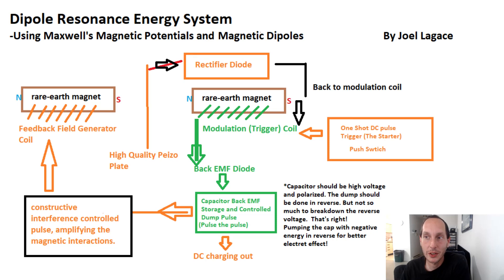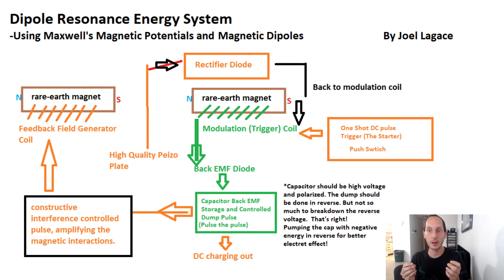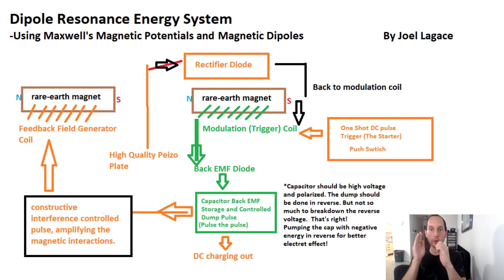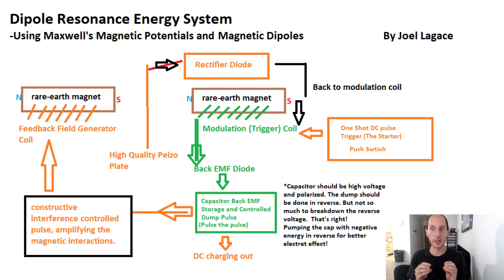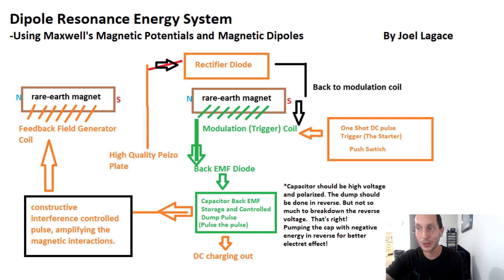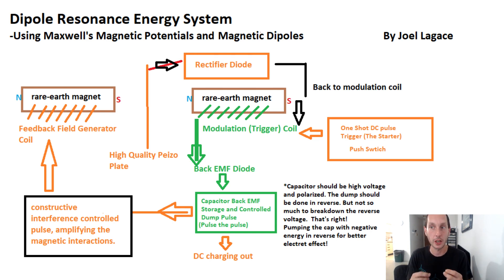Dipole Resonance Energy System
Good day folks, I'd like to talk to you about the latest concept i'm experimenting with. It's a dipole resonance energy system.

Maxwell's original equations and 20 variables provides a vest playground for creative experiments. So let's get creative!

This device could be a stepping stone towards harvesting or manipulating magnetic potential differences in novel ways as  originally envisioned in Maxwell's equations.